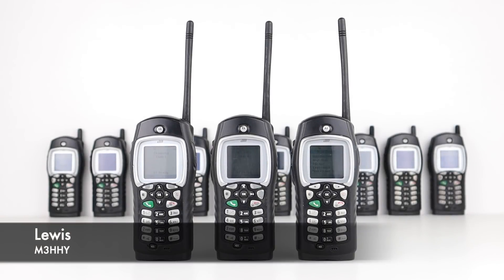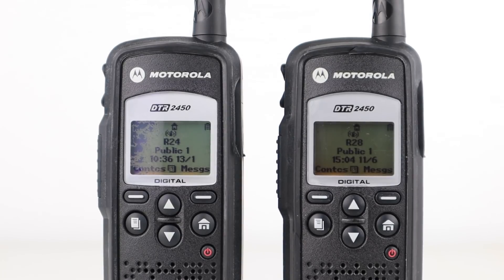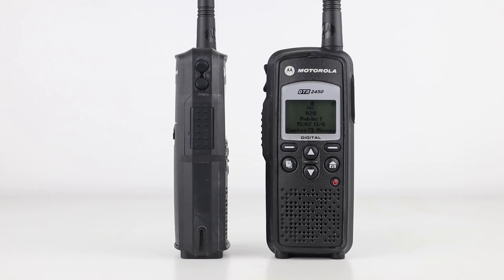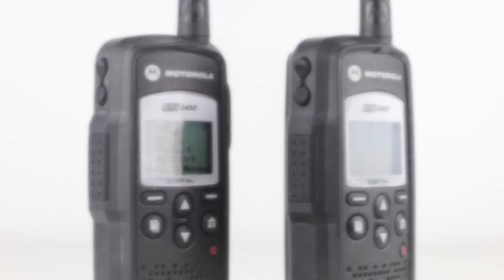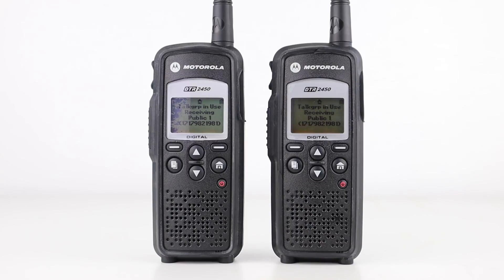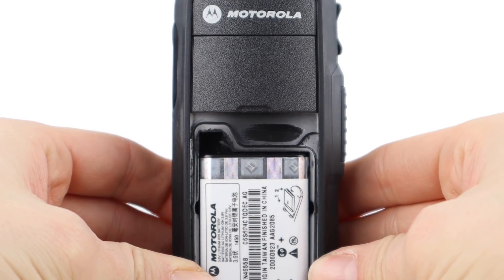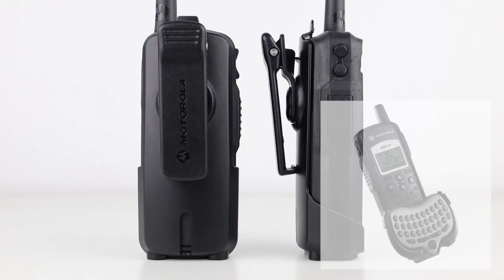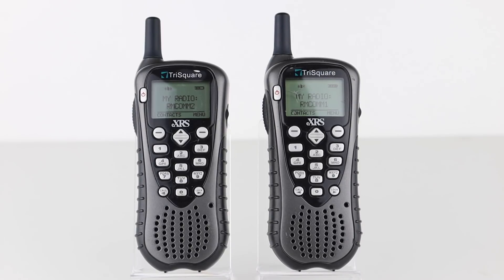Frequency Hopping Radios That You Can't Hear On A Scanner